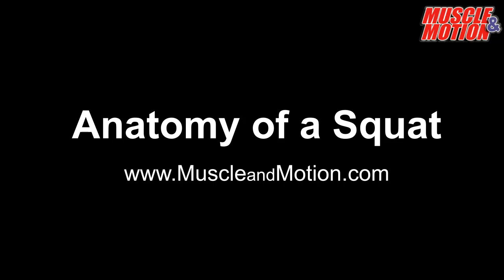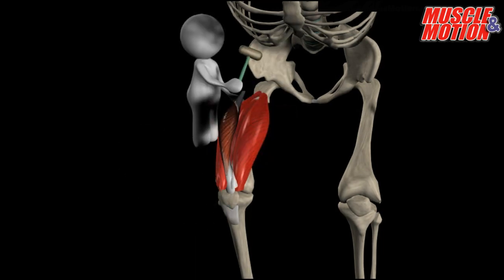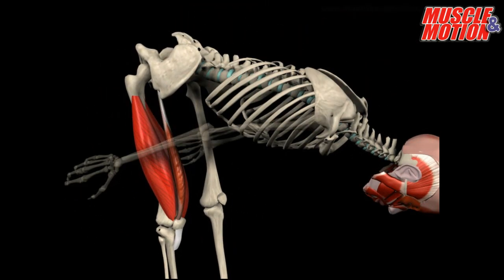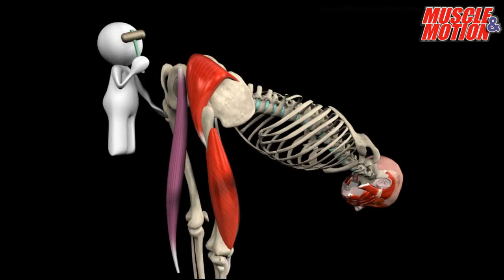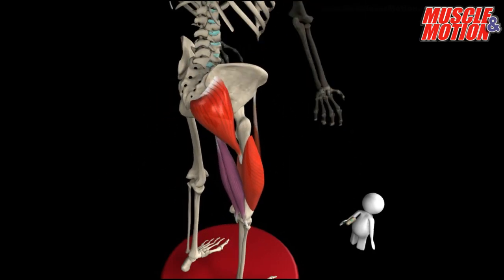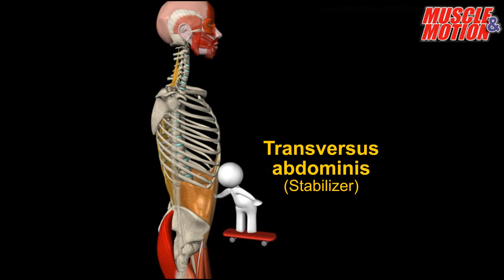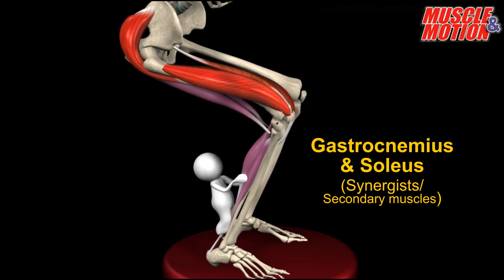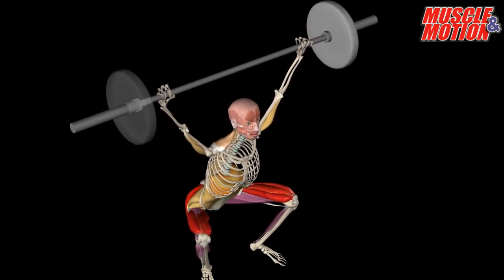How to Squat Properly: Anatomical Analysis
See underneath the skin and learn the proper muscular movements and proper stance for the squat exercise.

Try the Free Version of the STRENGTH TRAINING APP
Get more than 700 exercises + common mistake for each one.
Enrich your knowledge with our unique library of 3D videos.

Liked this video? For 4000 more videos like these, visit our

For more great videos, join us -

We are Muscle and Motion. Your knowledge is our passion!
More knowledge - More Power!

Amit G. Alon | CEO
And the Muscle and Motion team
Wishing you a fruitful and exciting learning experience.